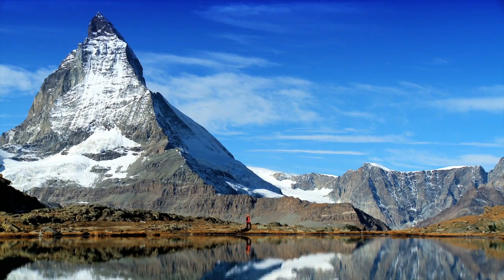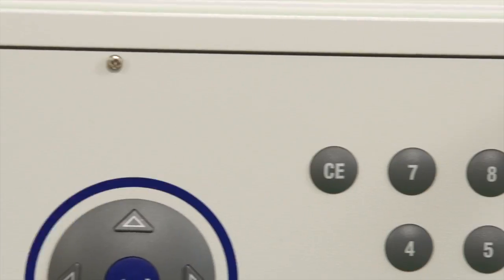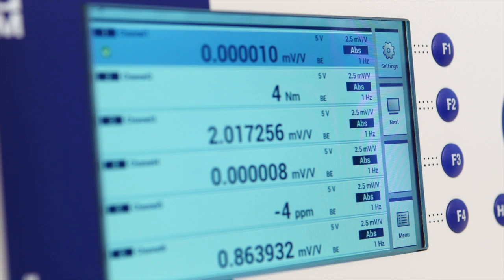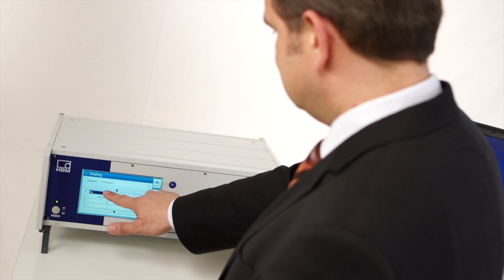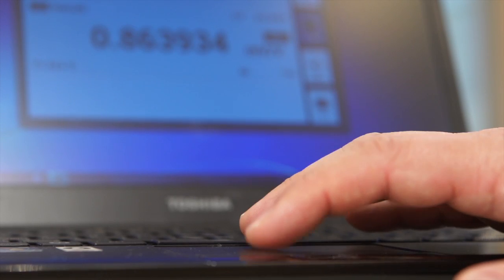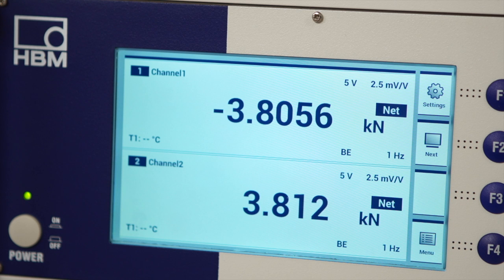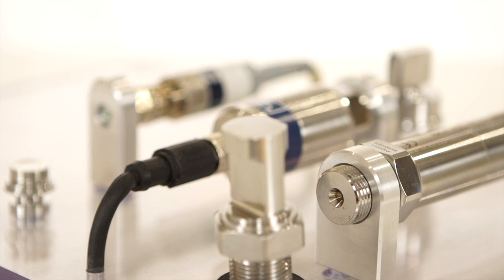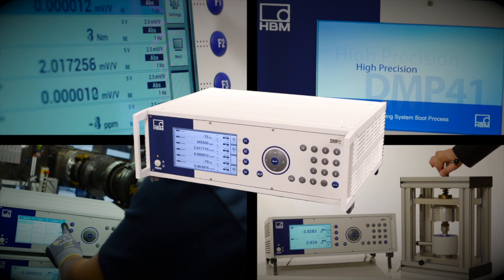Precision at its peak: DMP41 High-precision amplifier from HBM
Test and measurement technology that pushes the limits of physical possibilities: DMP41 is the world's most precise strain gauge-based measuring amplifier.
Its resolution of 0.0005 allows for extremely accurate measurements. The DMP41's precision guarantees reliable test results - such as in high-precision measurements of mechanical quantities in national calibration laboratories.

As well as in measurements in the development, production and quality assurance of strain gauge-based transducers.